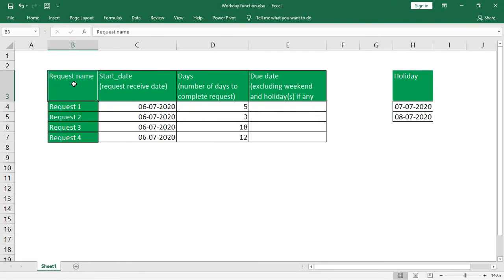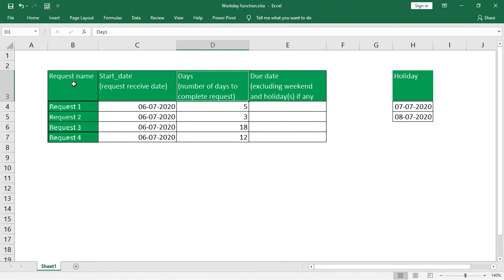WORKDAY function in Excel to calculate due date | How to calculate due date by excluding weekend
In this short video tutorial, you will learn how to calculate due date in Excel using WORKDAY function which is very helpful while working with date related calculations.